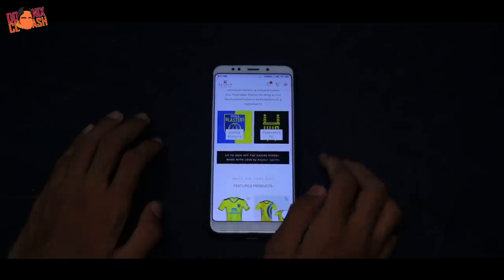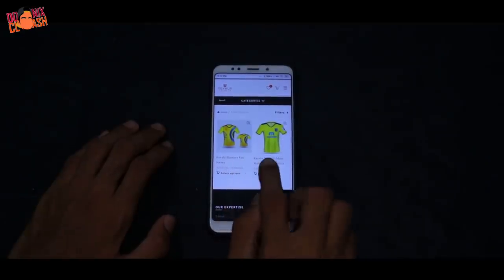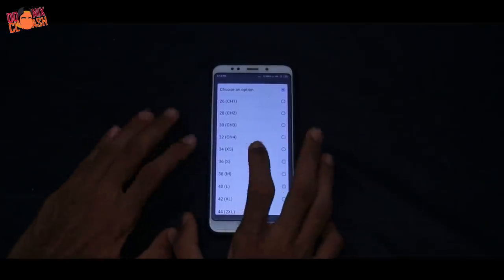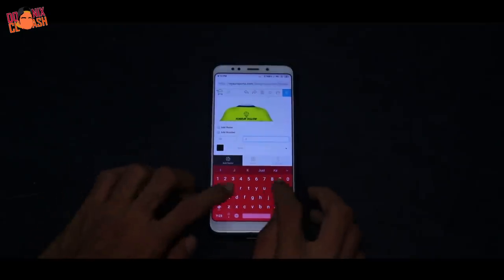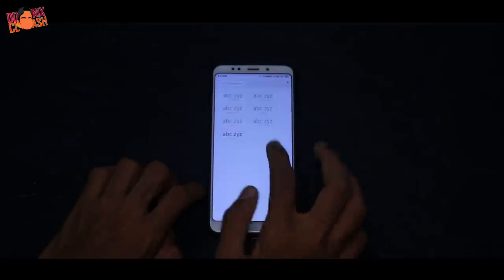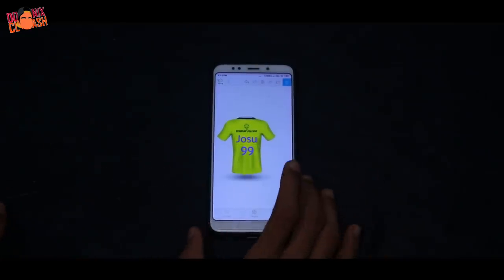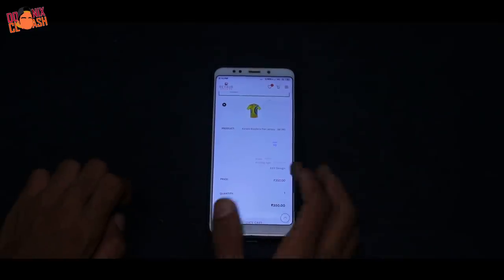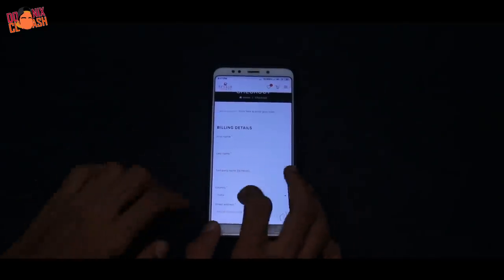നിങ്ങളുടെ പേരോട് കൂടി ജേഴ്‌സി വാങ്ങാം | Kerala blasters new jersey booking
kerala blasters new players video soon as possible. most viewed video donix clash